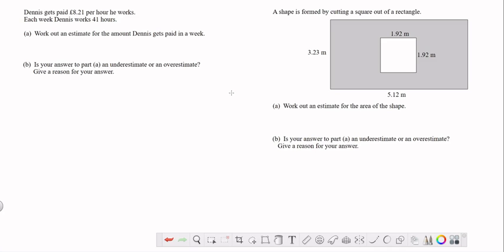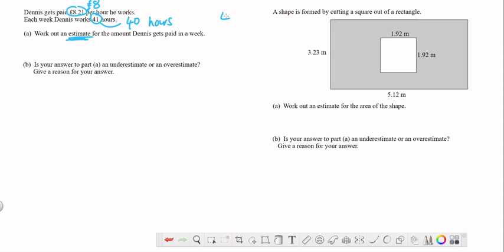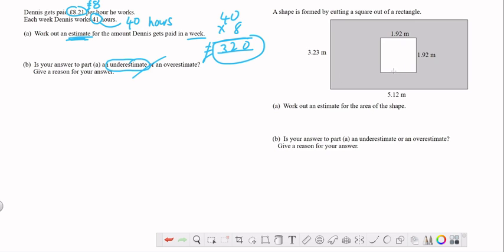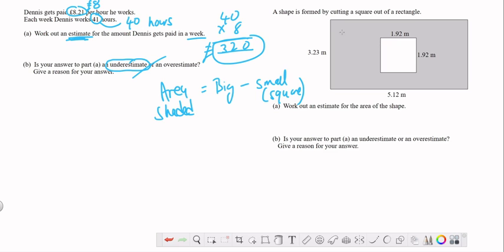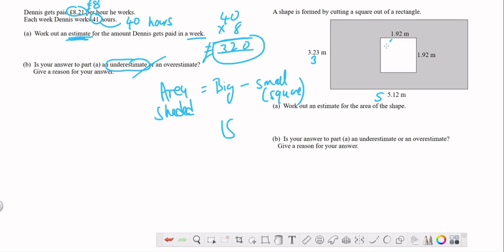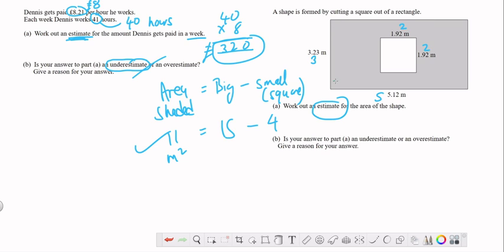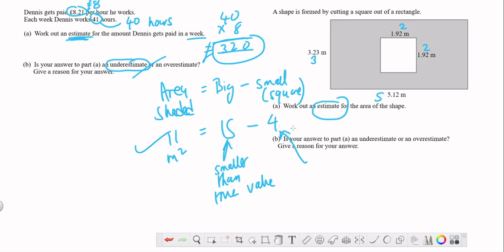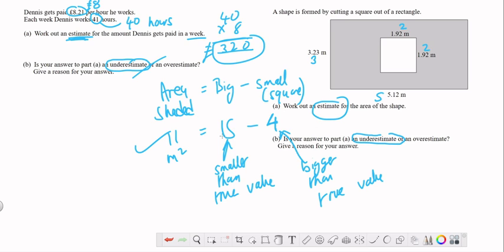03 Estimating Wordy Examples